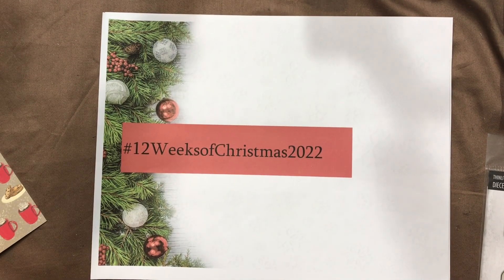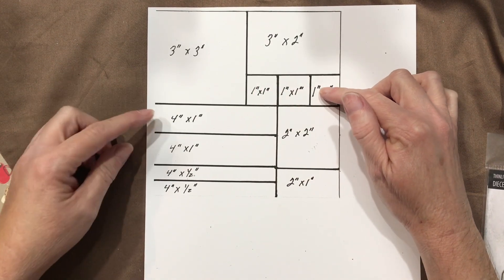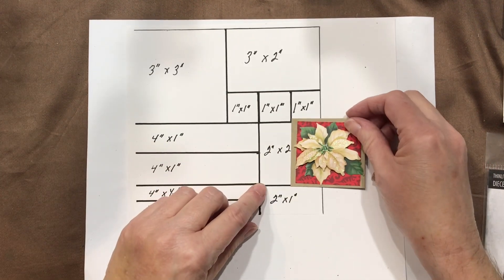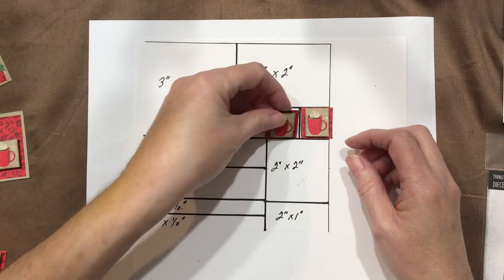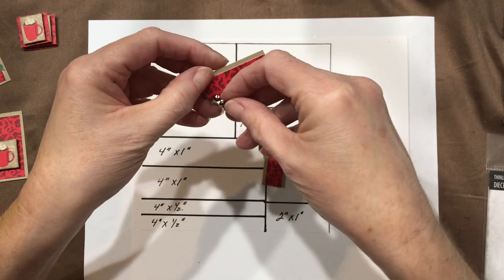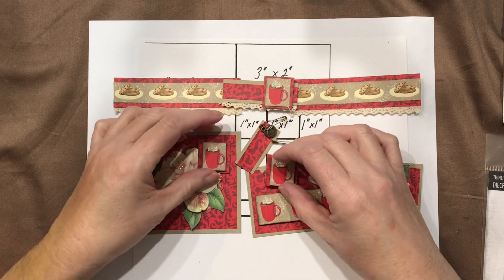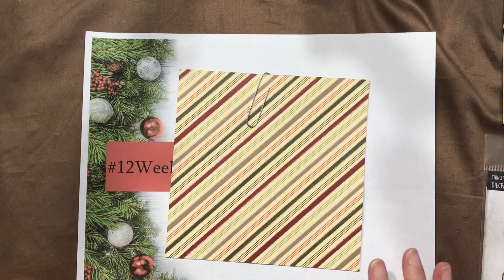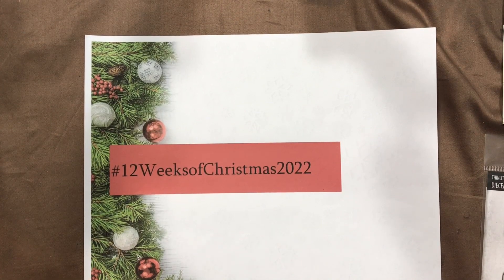12WeeksofChristmas2022 Week 11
This week's template - Patricia Dominicci aka Pat's Corner

12WeeksofChristmas Participants

6x6 One Sheet Wonder Links: (I will tell you each week which I used)

Etsy store no product until further notice